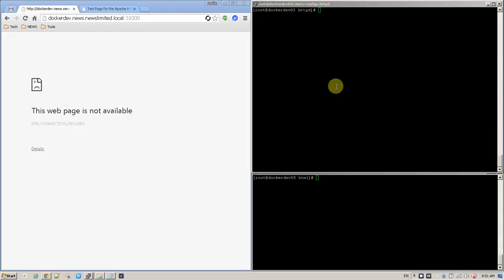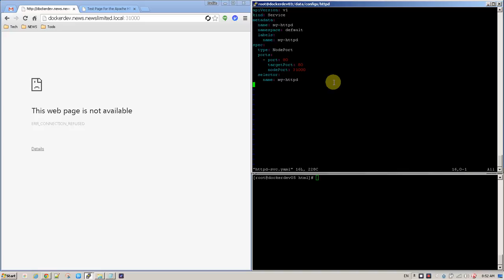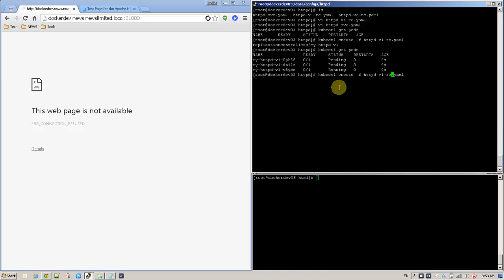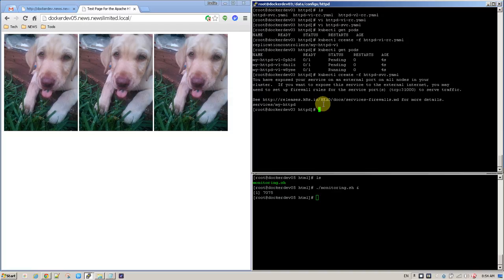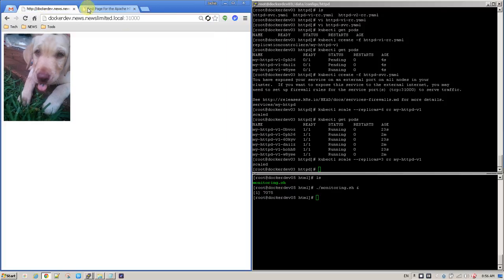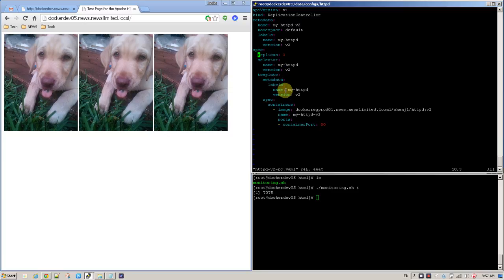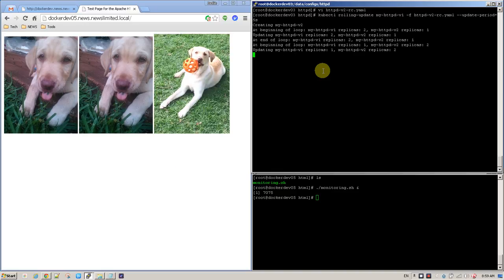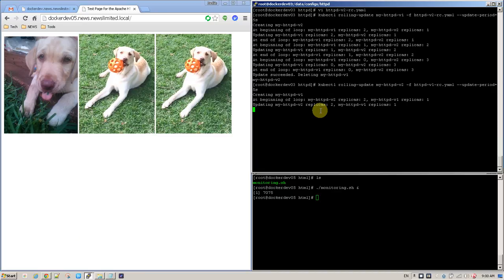Kubernetes - setup website and scale rolling update